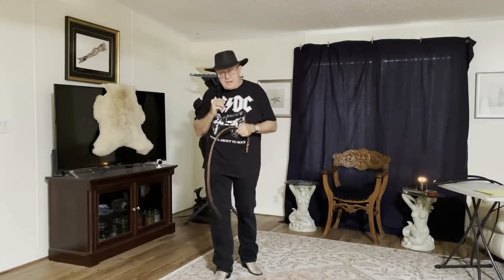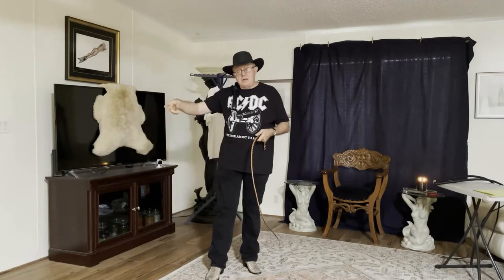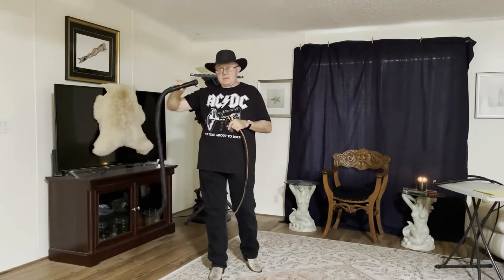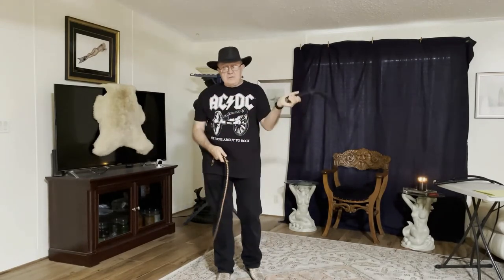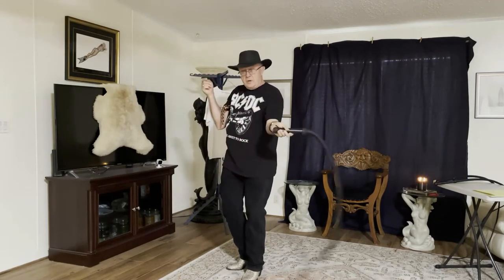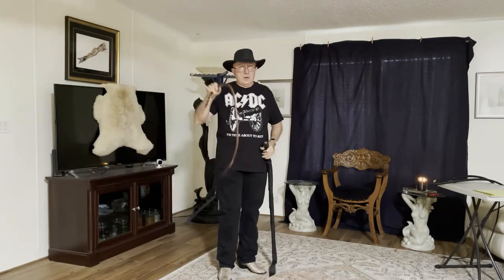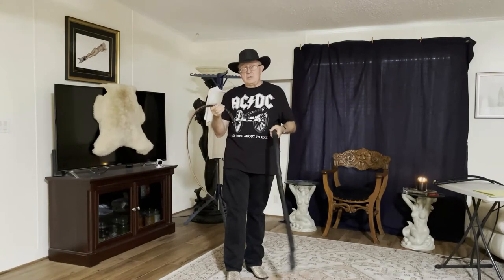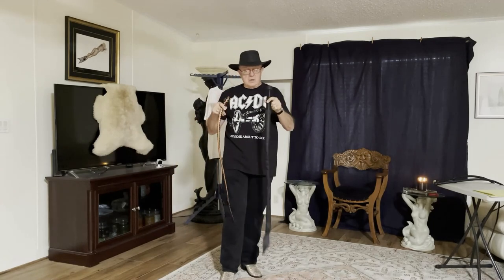Learning Two Handed Whips: What is the best singletail for beginning?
What is the best singletail to use to begin to learn two handed technique? For those who are ambidextrous it might not matter, but for mere mortals I'm going to recommend two dragontails or two signal whips. Signals should be a matched set made by the same whip maker and plaited as matched sets. I recommend 3' or 4' whips to begin with. Remember we aren't learning sport cracking techniques, we are learning with a goal of contact dungeon play with a whip bottom.
Quality dragontails at Dragontailz.net
More economical option but not quite as nice a core and construction at S-He Shed Supplies

or in
eBook format